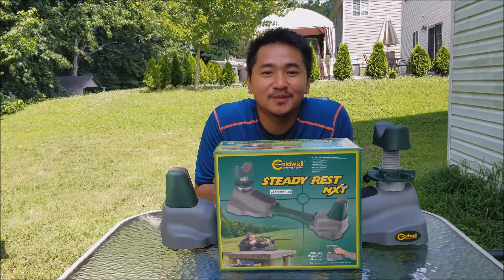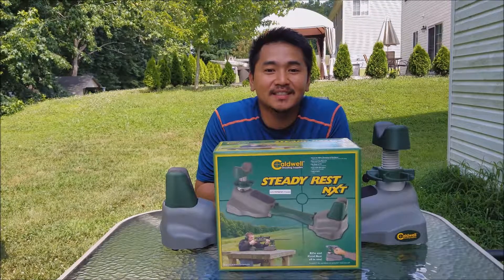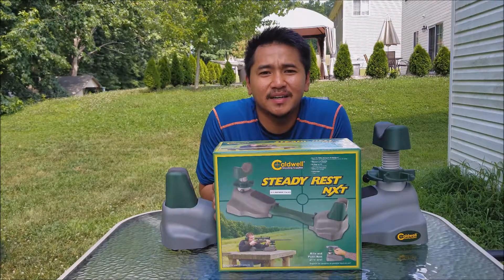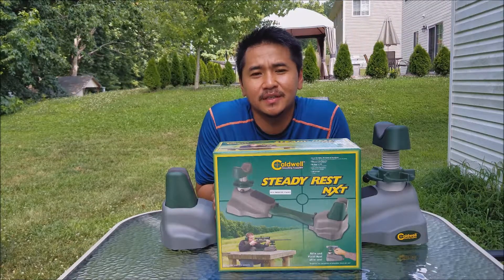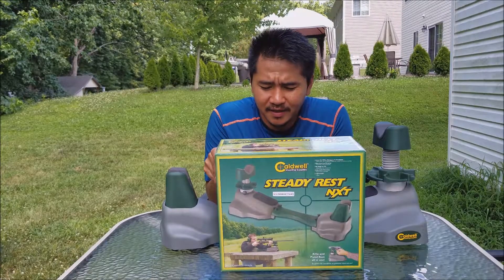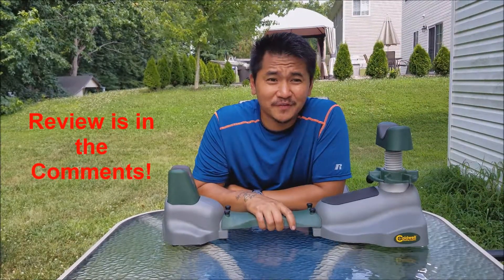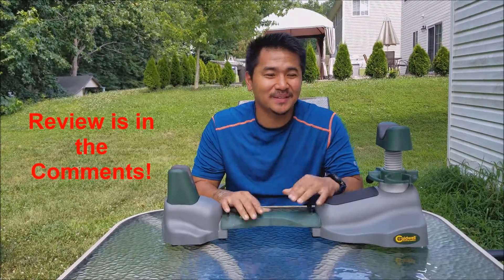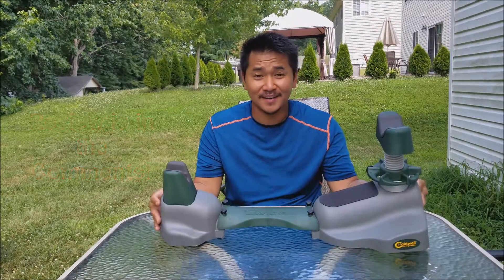Caldwell Steady Rest NXT - Quick Look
Quick Review: The Caldwell Steady Rest NXT shooting rest is a decent rest. It 's made of really thin and light plastic. That might not be too bad of a thing if you need to move it from place to place. If you will be using it all the time I would recommend something more sturdier. I used it to sight my Remington 597 and my CVA Optima V2 muzzle loader with no issues. If you're using it on the ground or wood table you shouldn't have any issues with slippage but something that is painted or a smooth surface you might get some sliding. I will probably use this rest once or twice a year so for $22 it's not a bad deal. If you're going to be using it more frequently I would recommend something else.

I purchased this with my own money and If you would like to buy this rest or anything from Amazon please use this link below and it will help support us too. Thank you.

Caldwell Steady Rest NXT Shooting Rest